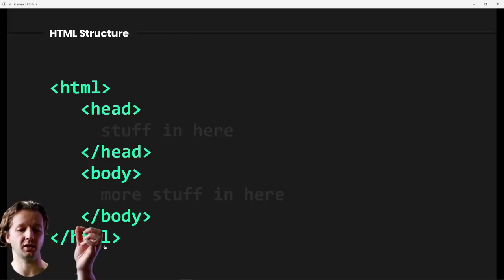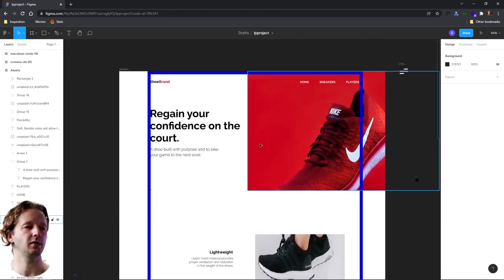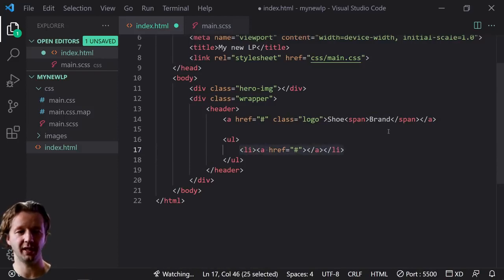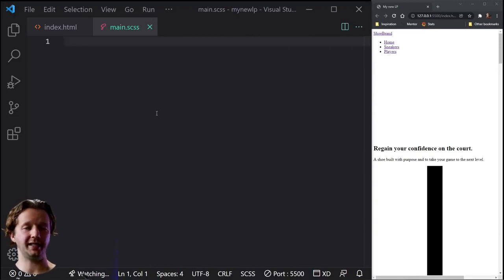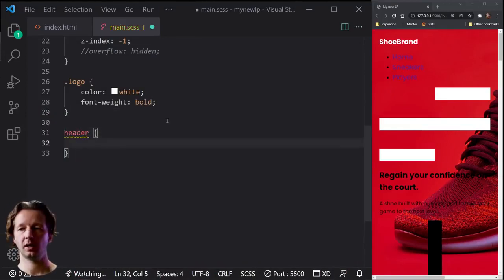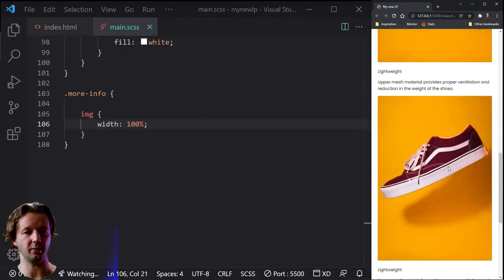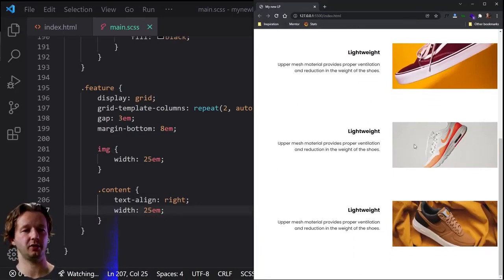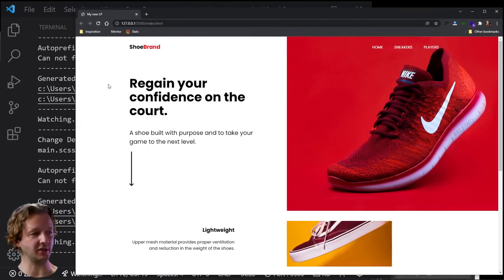Learn HTML & CSS in 2022 _ Crash